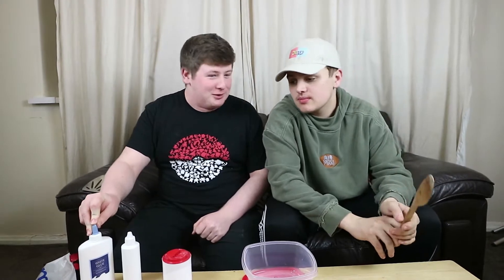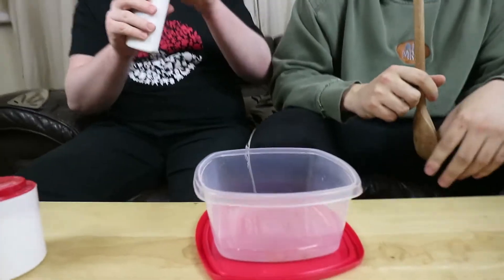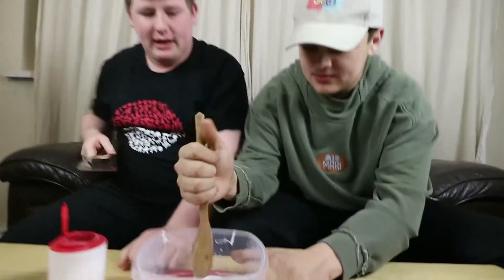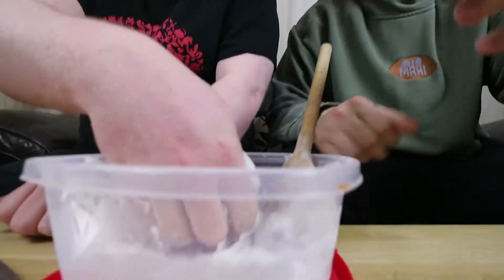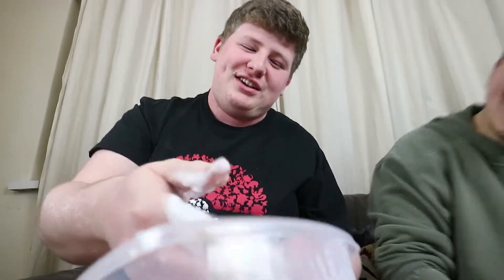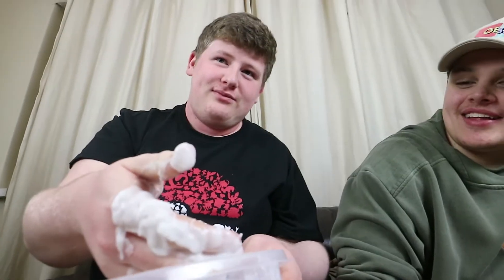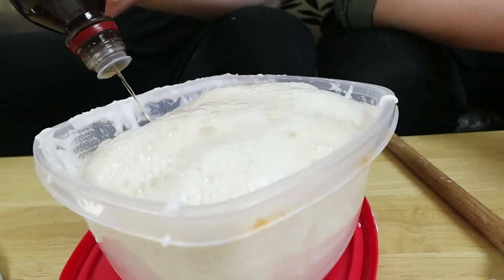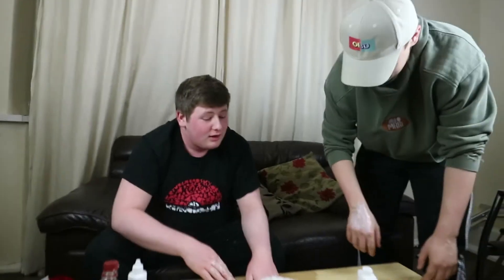MAKING SLIME WITH CALLUM MARKIE (Fun science experiments to do at home)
Today I am joined by callum (MARKIE) to try out some fun science experiments to do at home even for the kids. With plenty of fails and laughs I hope that this video entertained you and you can try some og these science experiments at home too!

If you did enjoy the video please considering giving the video a thumbs up! Also click the like button if you haven't already!